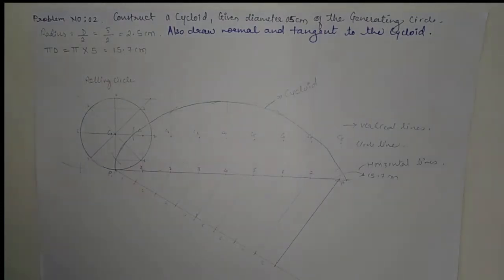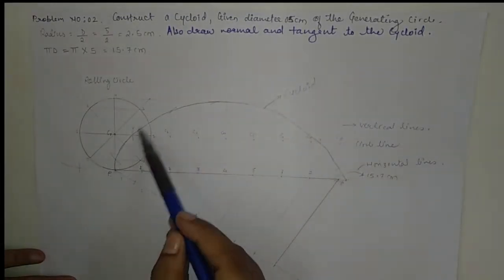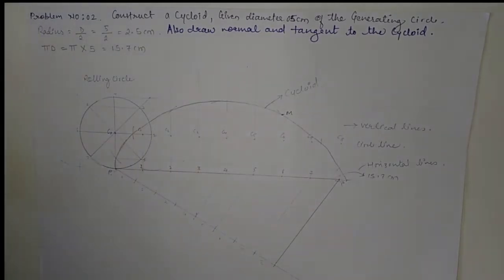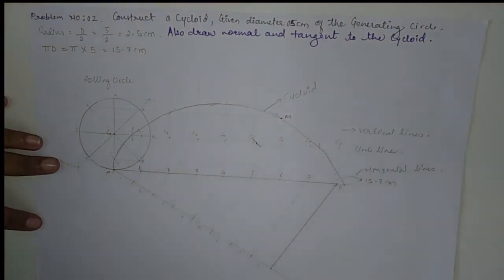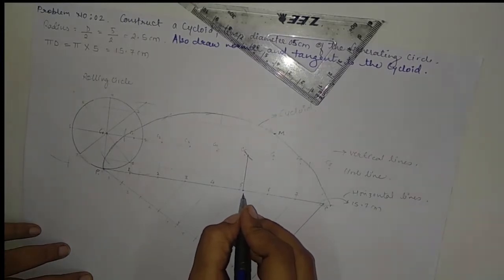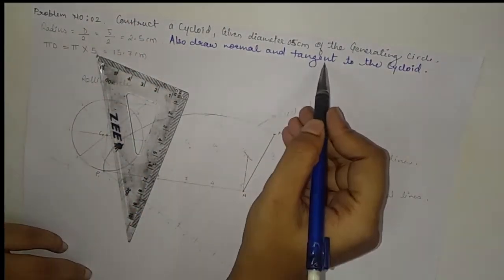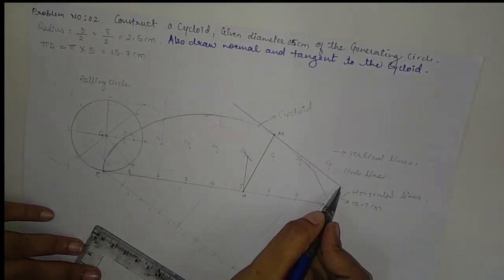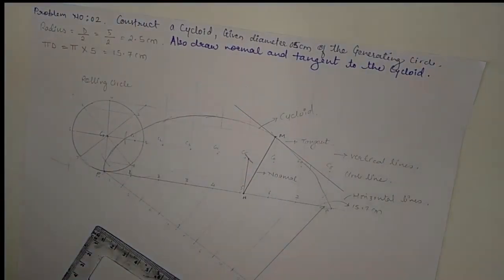Engineering Graphics :Module1: Introduction to Engineering Graphics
To draw normal and tangent to the cycloid